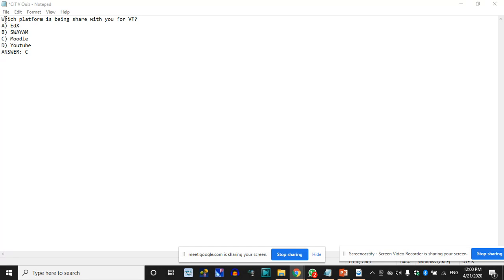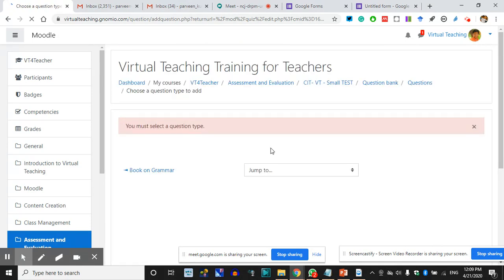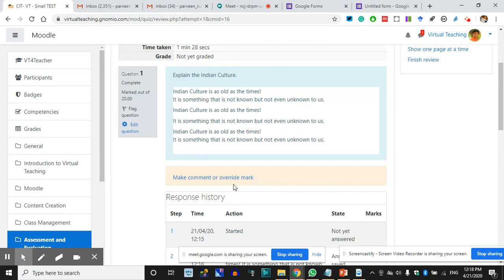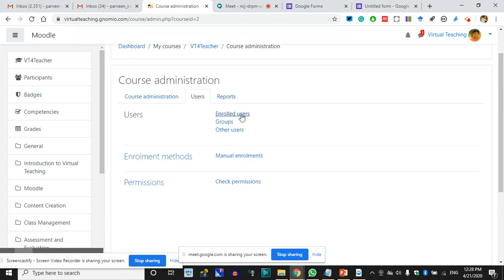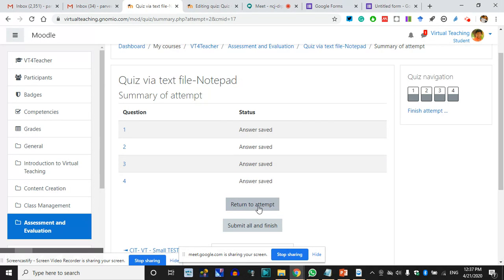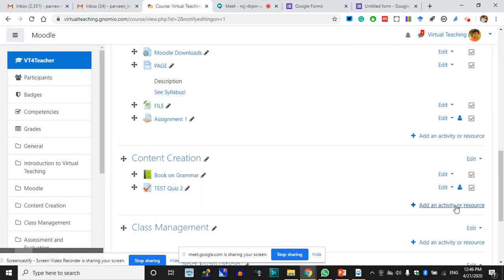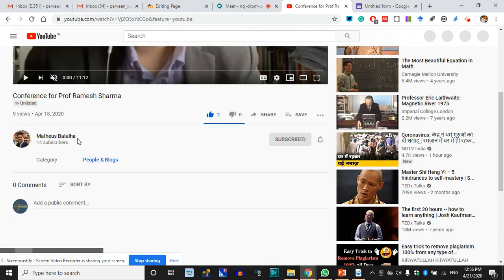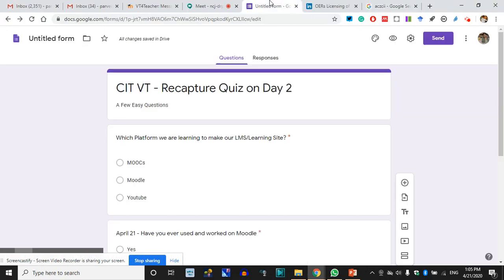CIT-Virtual Teaching - DAY 2 - Session 2 with Dr Ramesh C Sharma & Parveen Kumar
Session 02 on Day 2 - 21 April 2020
TWO DAY FACULTY DEVELOPMENT PROGRAM ON VIRTUAL TEACHINGTLC - Coimbatore Institute of TechnologyResource Person: Parveen Kumar